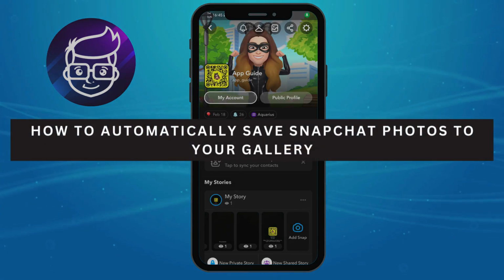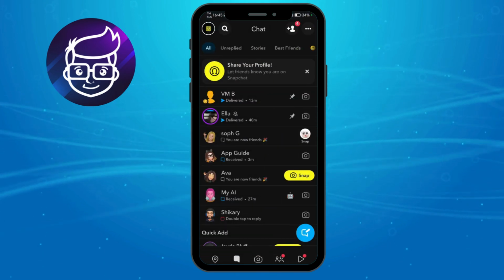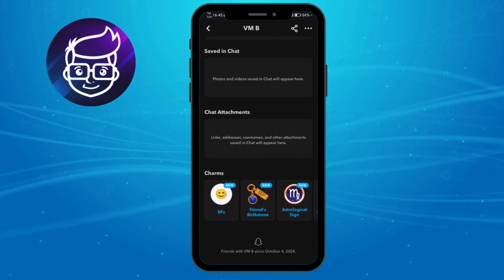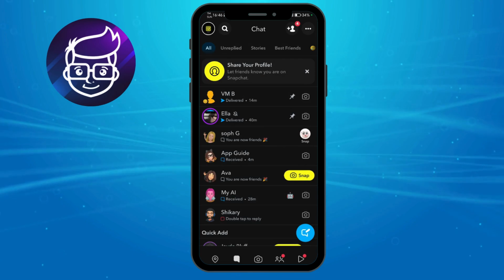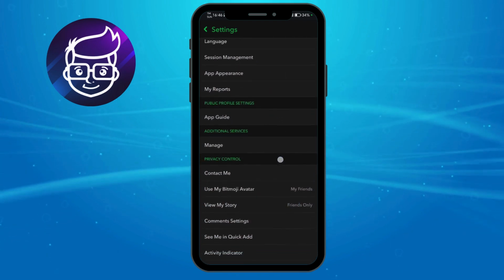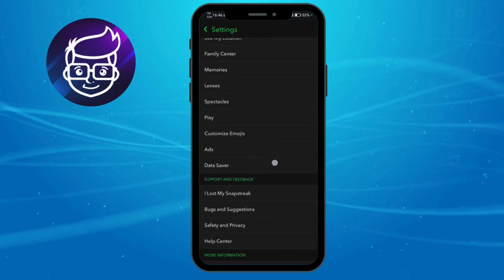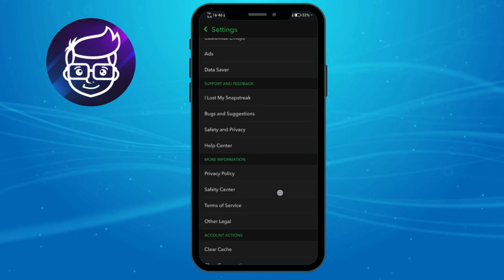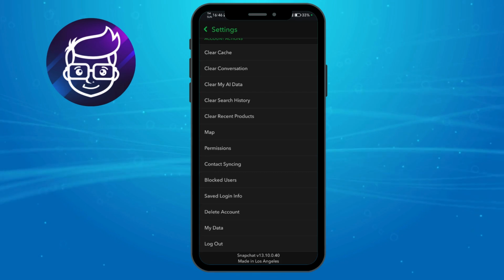How to Automatically Save Photos to Gallery on Snapchat | Android & iOS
Want to automatically save Snapchat photos and snaps to your phone’s gallery? Snapchat allows users to enable automatic saving so that every snap is stored directly to your camera roll or Memories. This tutorial will guide you through enabling auto-save for Snapchat photos step by step.

In this tutorial, you'll learn:
How to turn on auto-save for snaps and stories.
Step-by-step instructions for saving photos directly to your phone’s gallery.
Tips for managing storage and organizing saved snaps.

Never lose a snap—follow these steps to automatically save photos to your gallery on Snapchat!